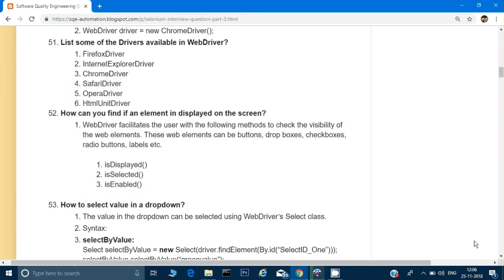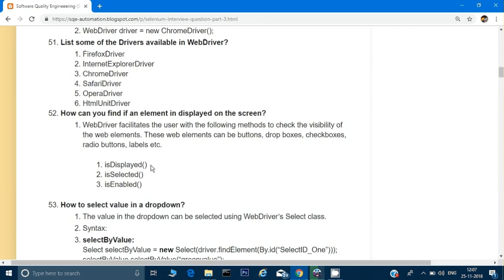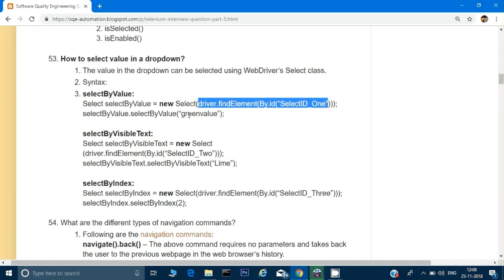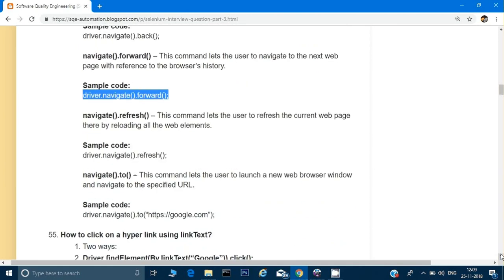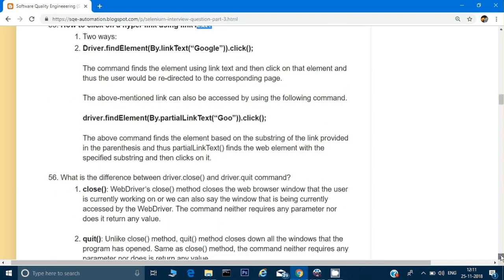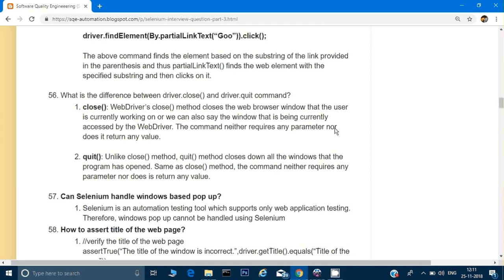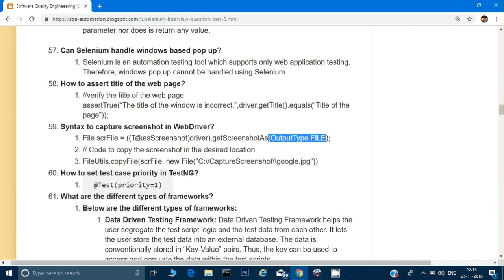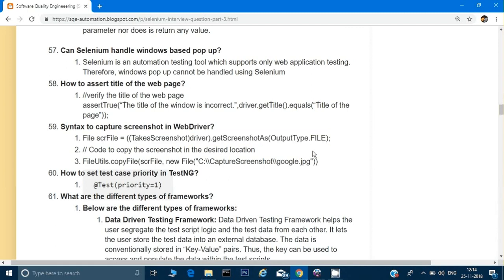Selenium Interview Question Part 4